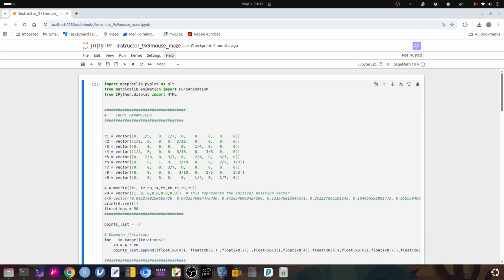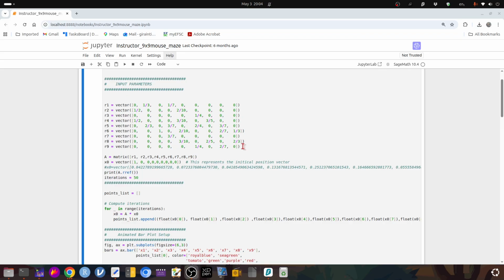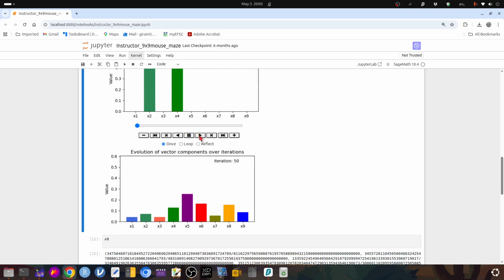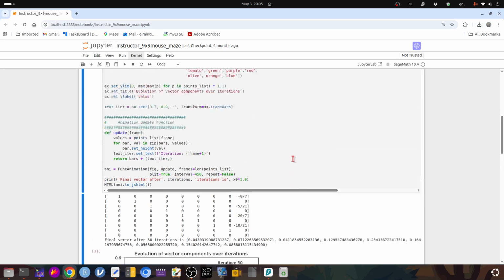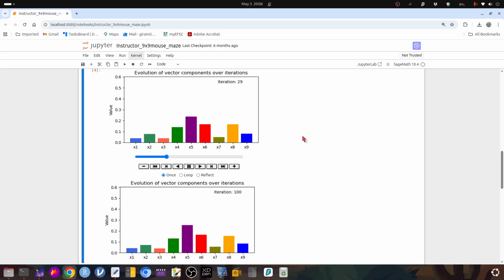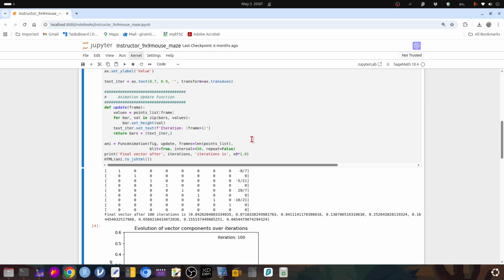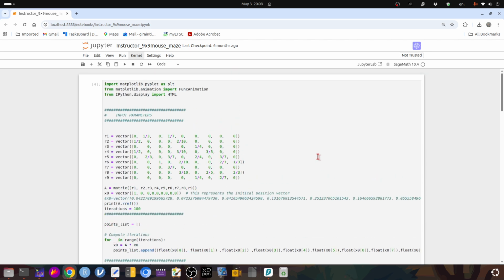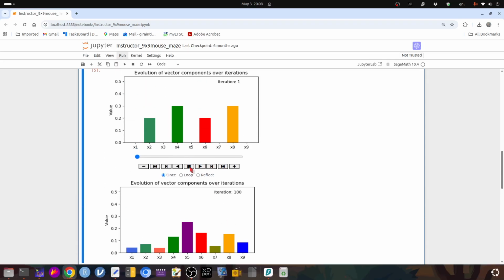Markov Mouse Maze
Just sage math program to visualize the transition vectors of a markov chain that models a mouse in a maze